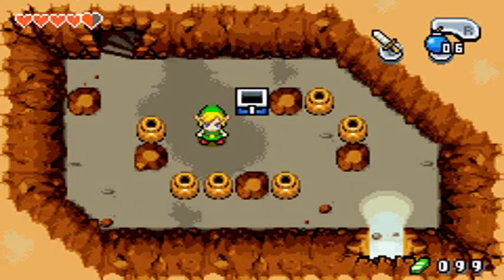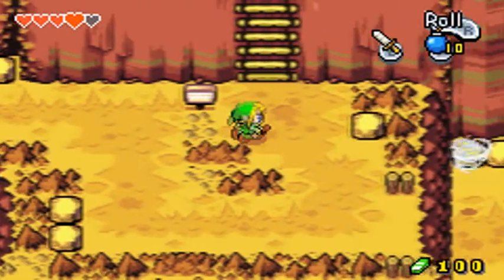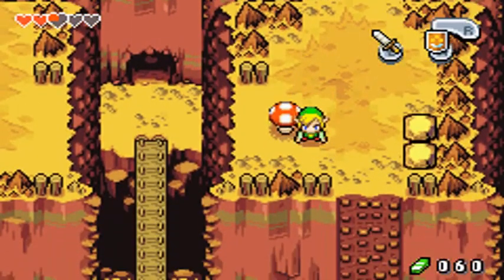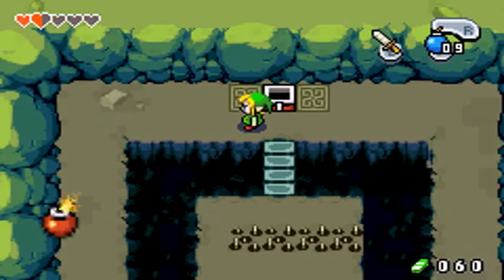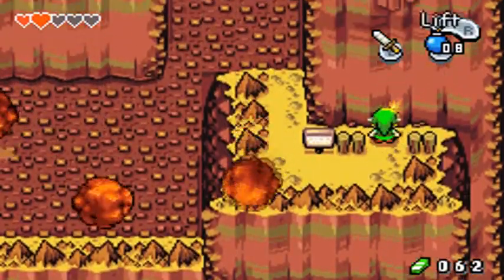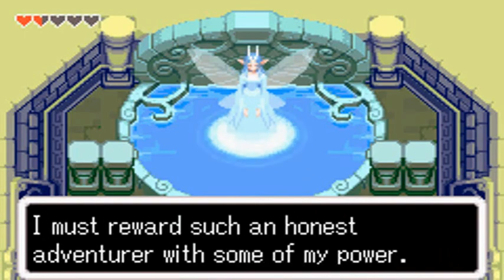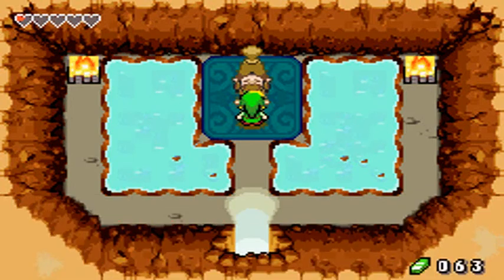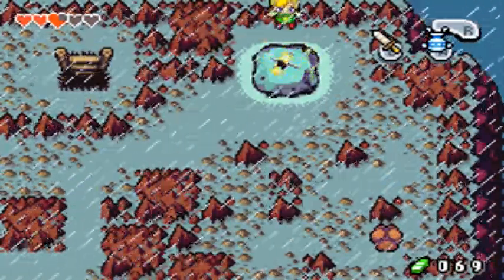Let's Play TLoZ The Minish Cap (Blind) Part 7: Never Lie to a Fairy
We pick up an item that allows us to climb the walls of Mt. Crenel and meet a couple of interesting characters along the way.